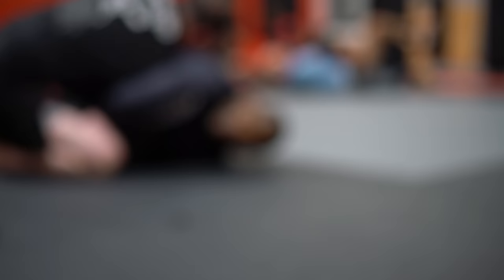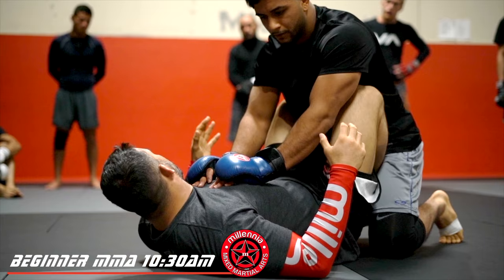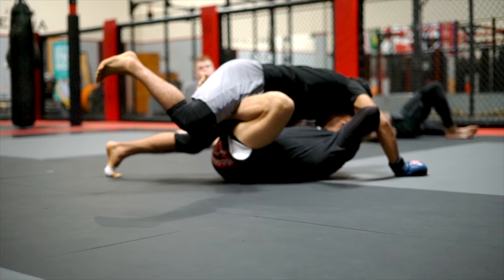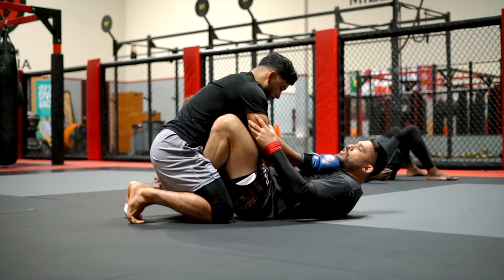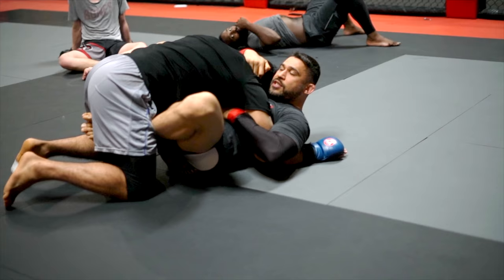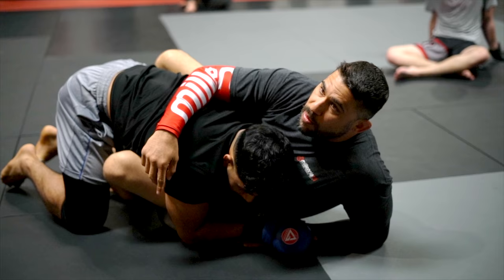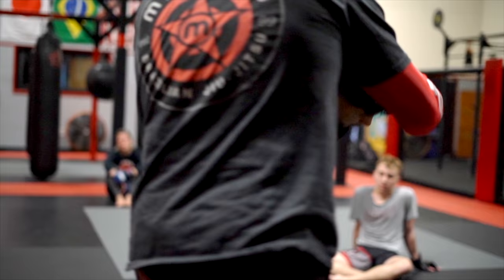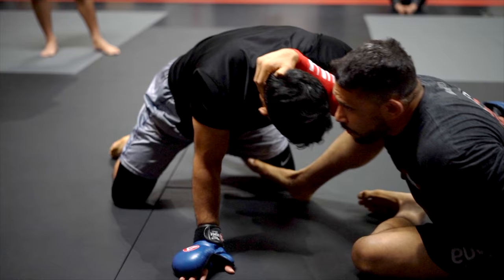Vlog Week 2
This week we got pro sparring with Lorenz Larkin and Tatiana Suarez.